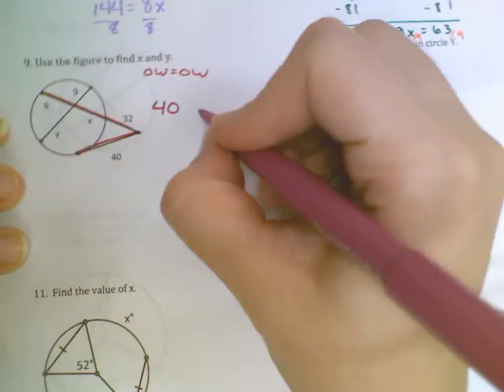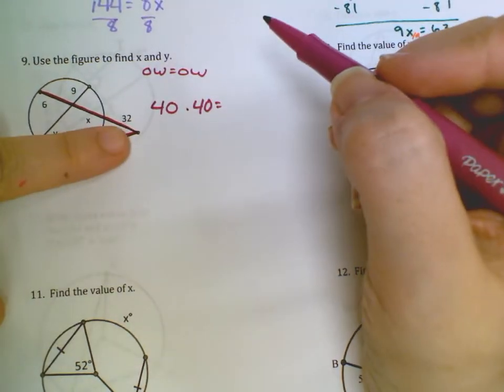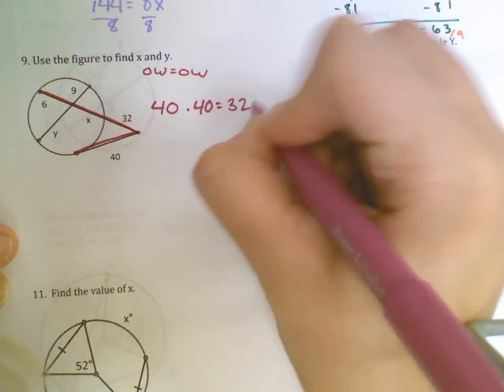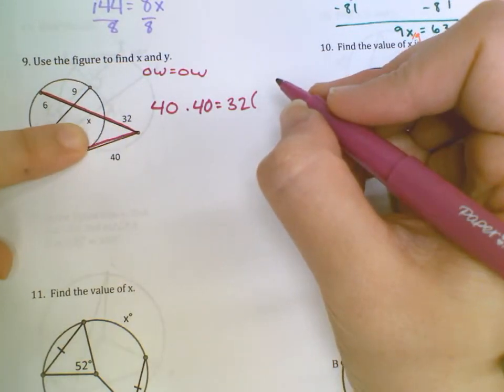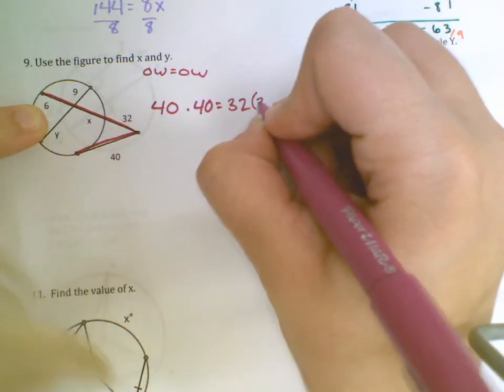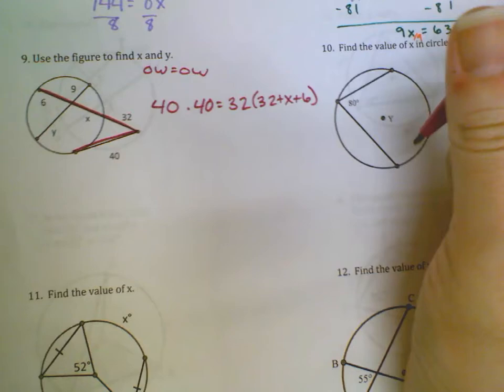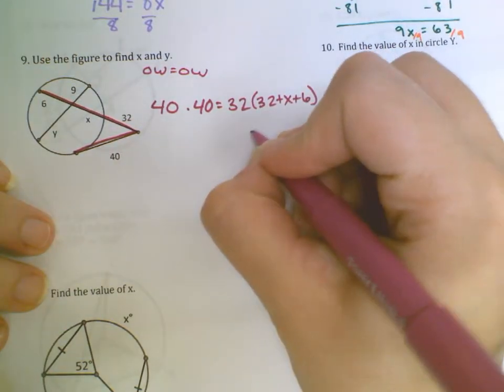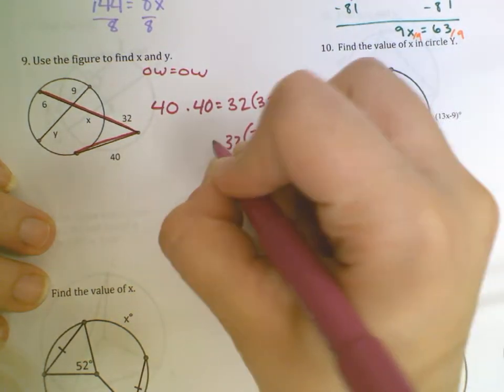Circles Review 9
Circles Test Study Guide Question 9